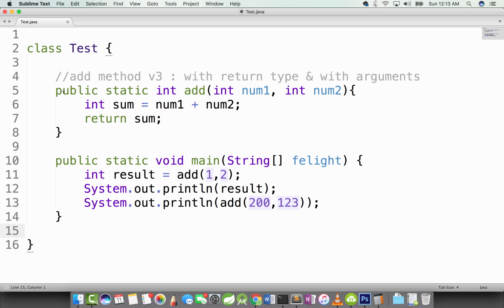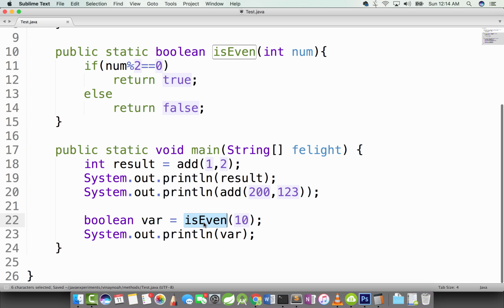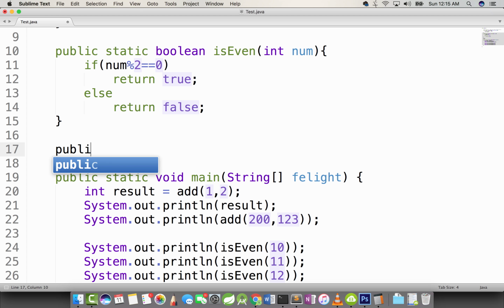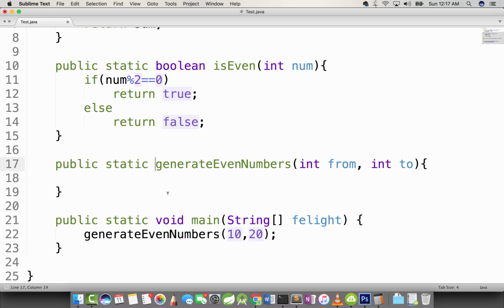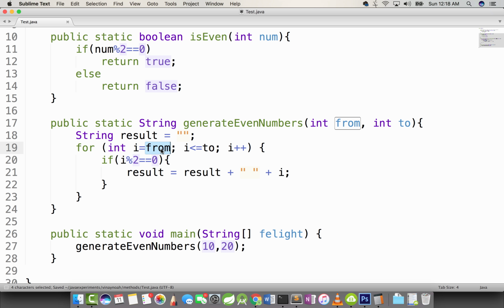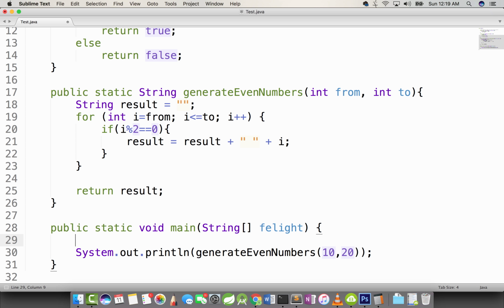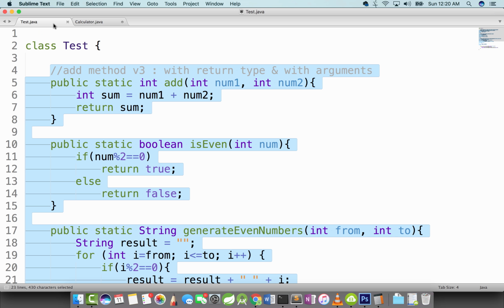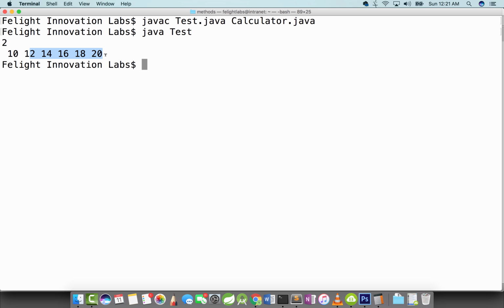[Java Basics] Methods Part 4